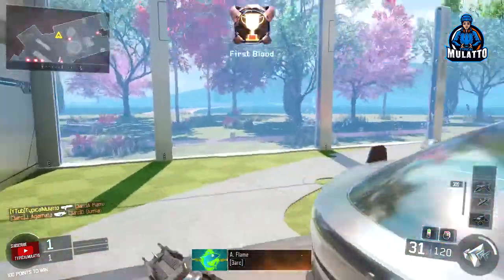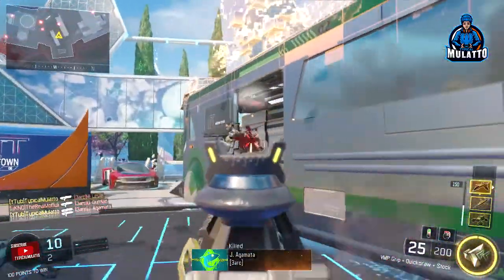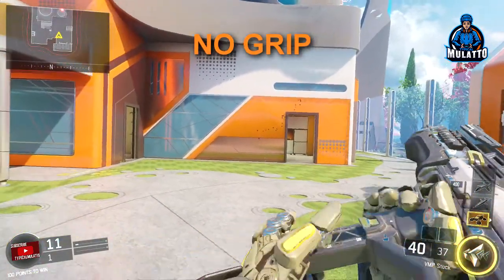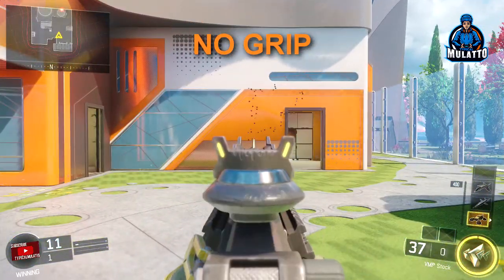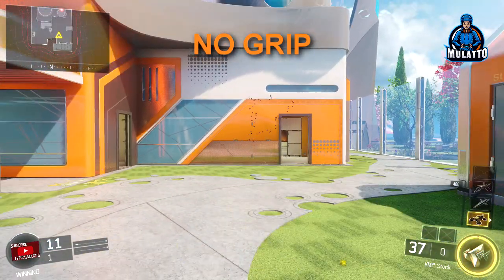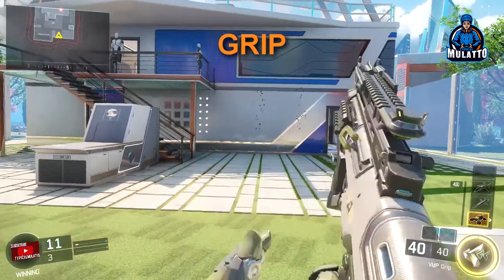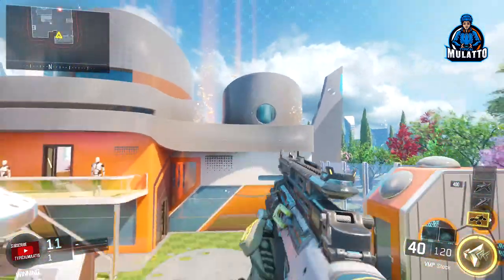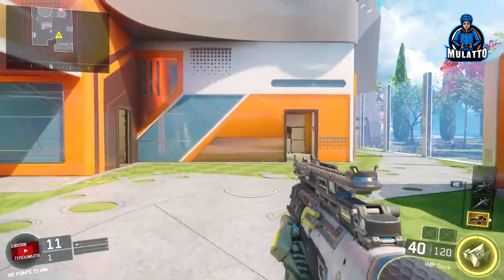HOW TO IMPROVE AT CALL OF DUTY (Gun Skill)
Hope you learned the very basics on how to get better gun skill in Call of Duty! THERE IS PLENTY MORE THAT EFFECTS GUN SKILL IN COMING VIDEOS!

This channel is a haven where everyone is welcome! Everything is talked about no limits and i hope you learn something in almost every video i upload! Almost all of the videos will be of some video game however the topics can literally be anything helpful! *Hope to see you back soon!* WATCH IN 720p

►I like talking about things that MATTER or are INTERESTING & Helpful no matter what the topic!

►I generally always have a positive chill vibe but can be pretty outgoing in the right moments and this is how i present my YouTube content & knowledge as well! The perfect mix of outgoing and chill videos! This YouTube channel is for you and you only! Hardly anything i do is ever for myself; when it comes to desires i strive to help you become the best YOU that YOU can possibly be!

►I 'LOVE' Call of Duty...

► I've played video games literally since i was 4! I learned how to install computer games at 4 years old! (I'm 20 currently)!

►I always look for ways to reach out to anyone i can in any community that i decide to dwell in! (Right now it's the Gaming Community)!

►I live and breathe to help others & through YouTube is where i chose to do it!

►*If you need help or advice with literally just about anything i can make a video on it at your request!*

REMEMBER STAY MORE THAN TYPICAL!